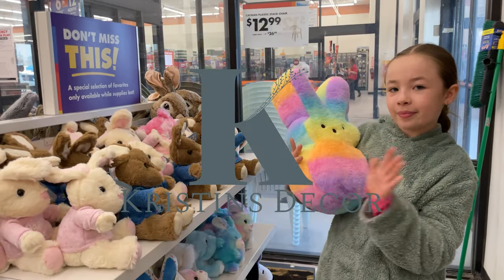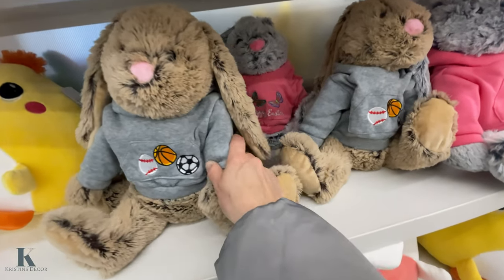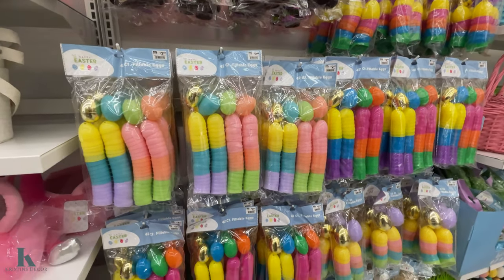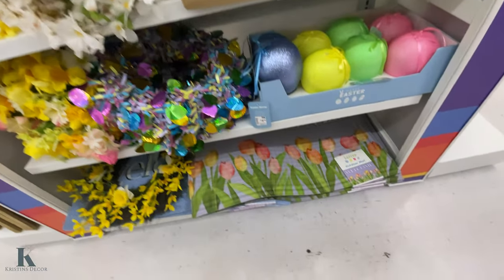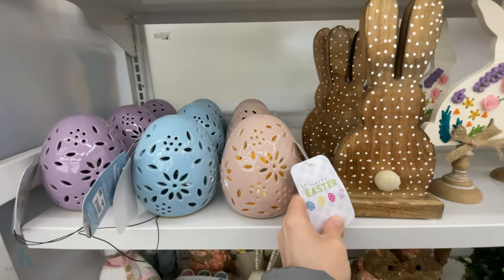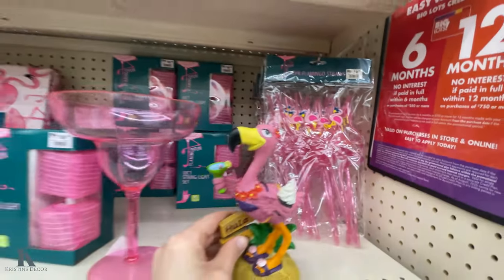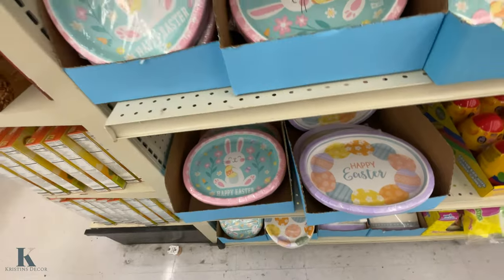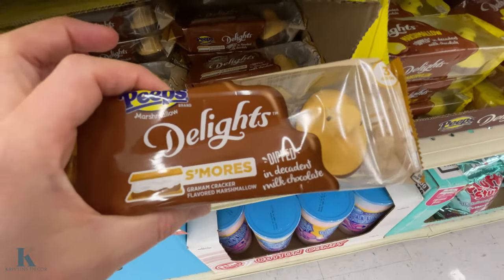BIG LOTS EASTER DECOR 2024